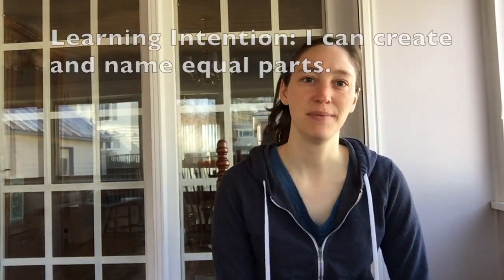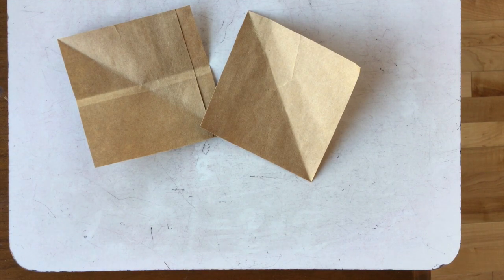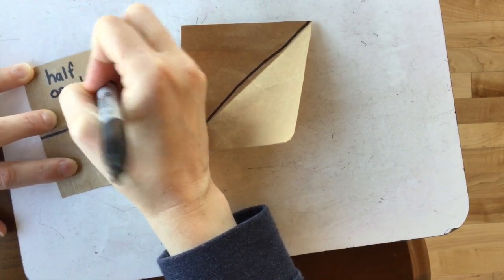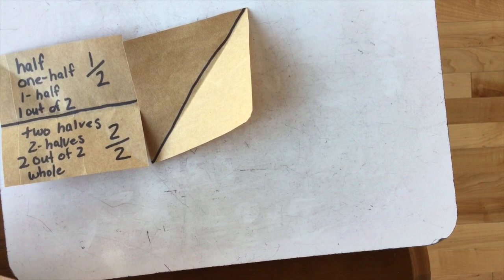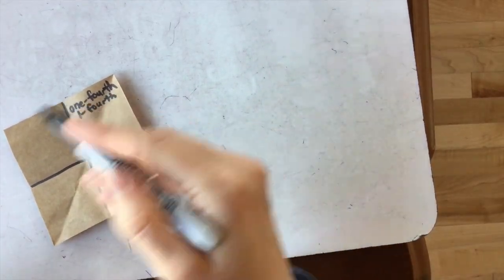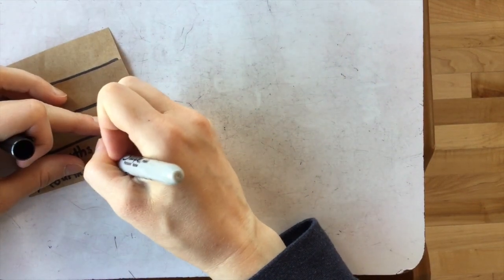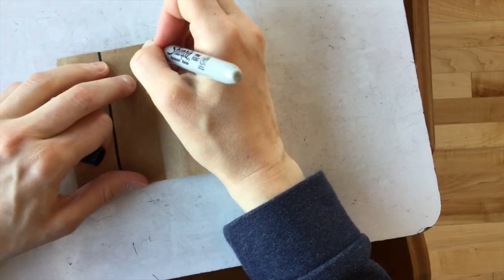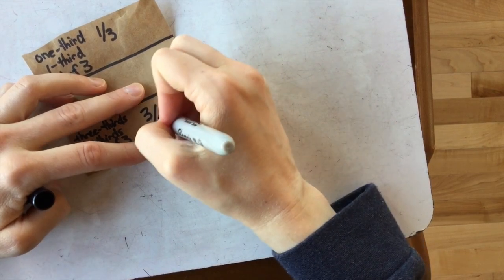Creating and labeling equal parts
Miss Preston teaches how to make equal parts through folding paper and what those equal parts are called. You will need 6 squares of paper for this lesson.